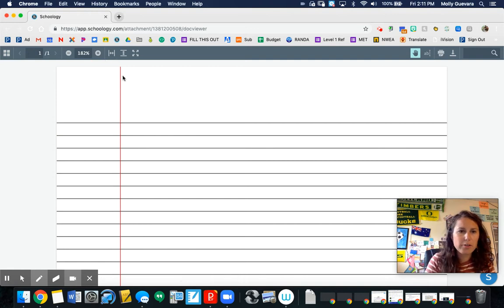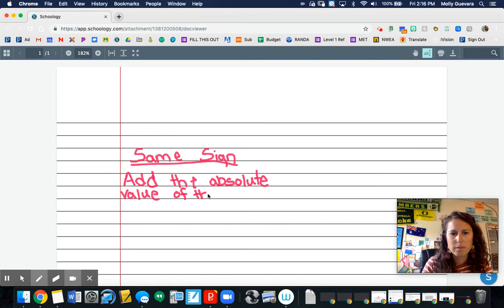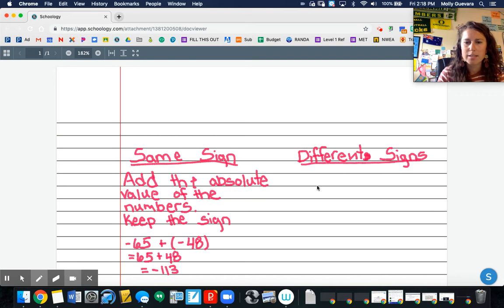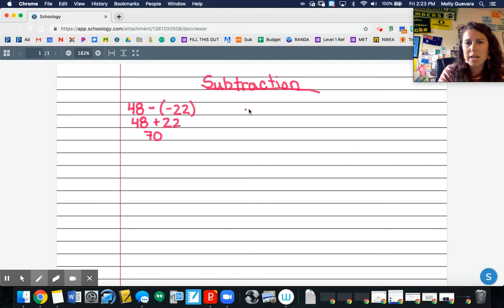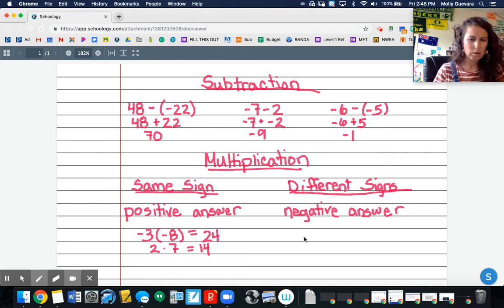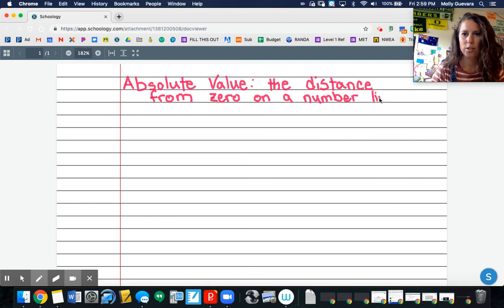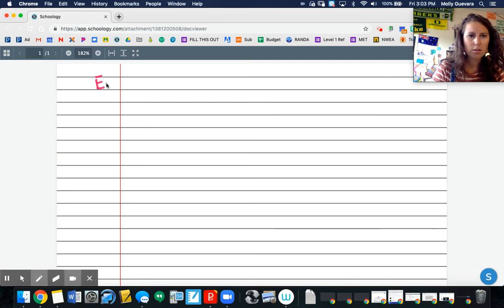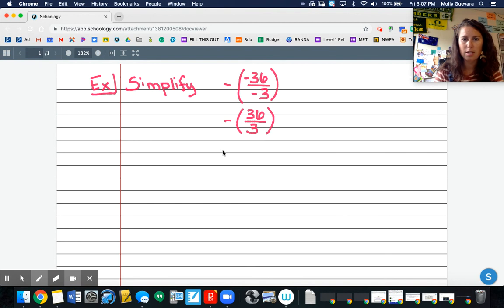Intermediate Algebra. Lesson: Operations with Rational Numbers